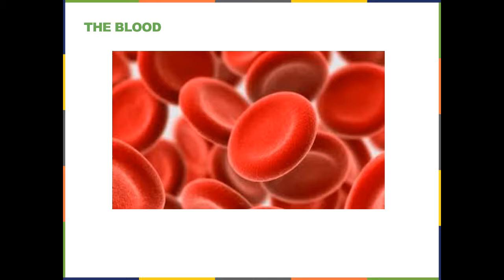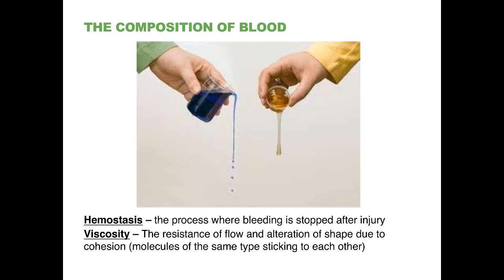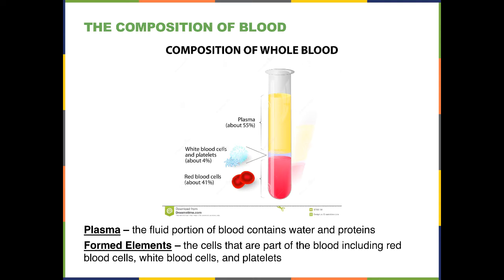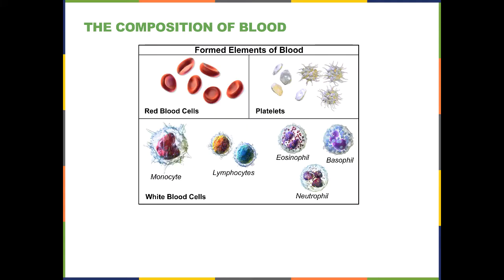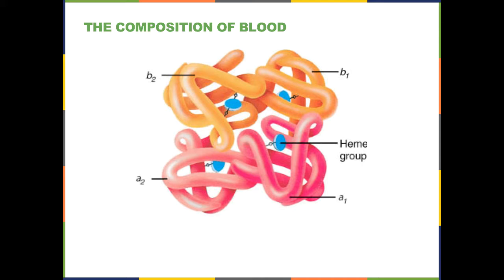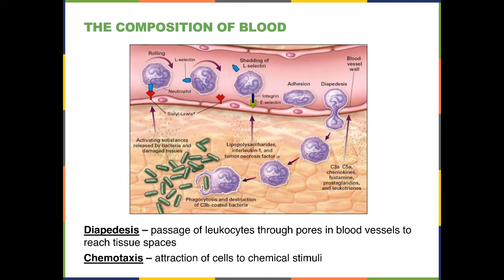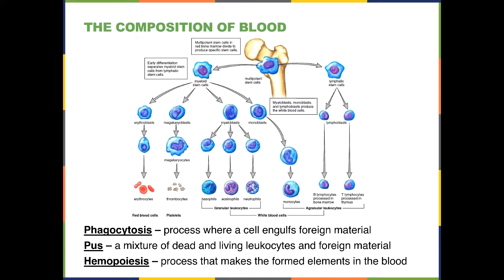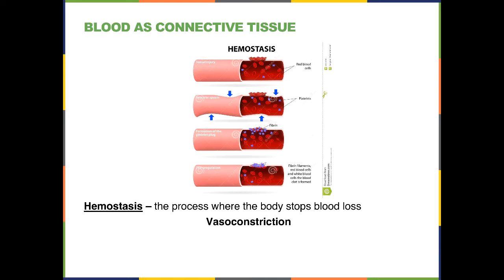Biology week 5 D 1